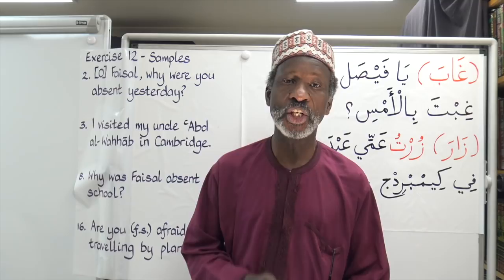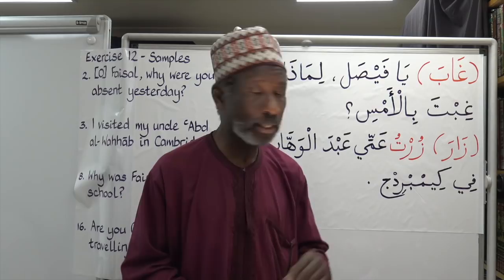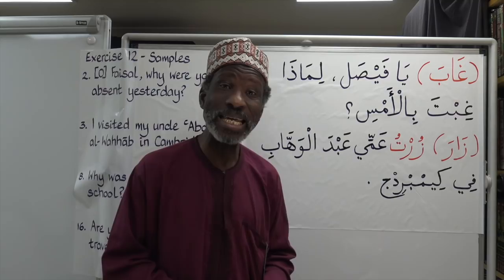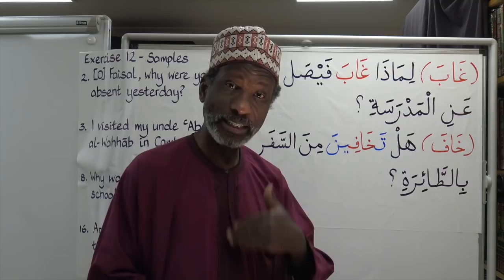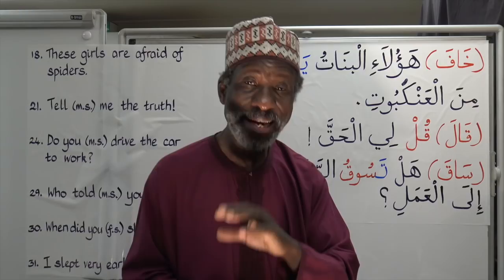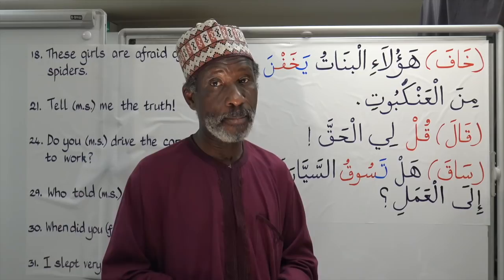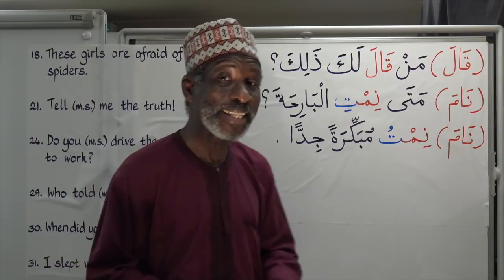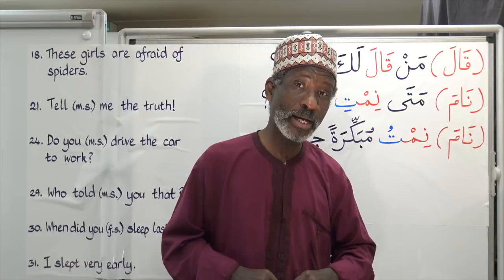Gateway to Arabic Book Four, Lesson 14: Hollow Verbs in use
Gateway to Arabic Book Four
This fourth book in the series continues to build upon the students’ knowledge of first form Arabic verbs by introducing them to hollow verbs, double root letter verbs, verbs with a weak first root letter and verbs with a medial or final hamza. An exposition of the rules governing the hamza is also given. The cardinal numbers from 20 to 99 are taught as well as the ordinal numbers up to nineteen, together with the rules governing their use.
(Page 58) An extensive section on telling the time includes dialogues, written exercises and comprehension practice. The months of the year in the Christian and Muslim (Hijri) calendars are also taught.

Other subject areas covered include family relationships, domestic life, buying train tickets and asking for and giving directions.